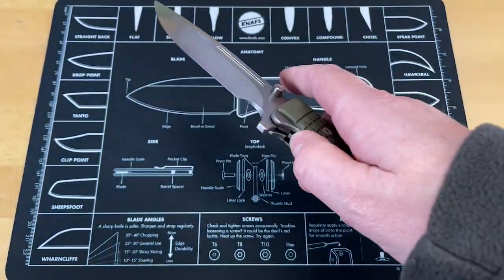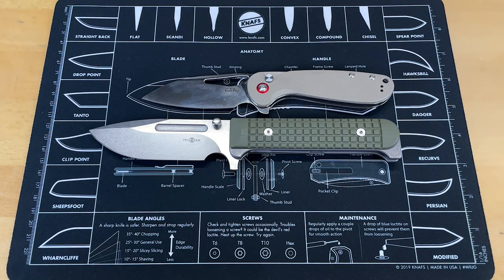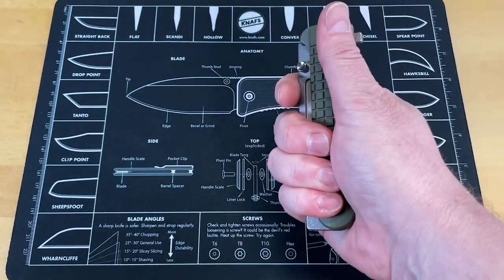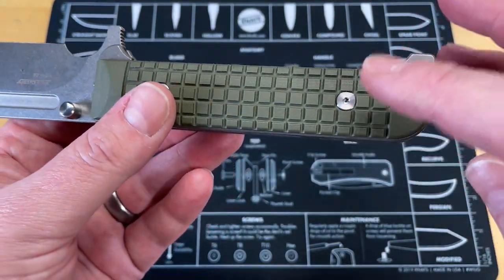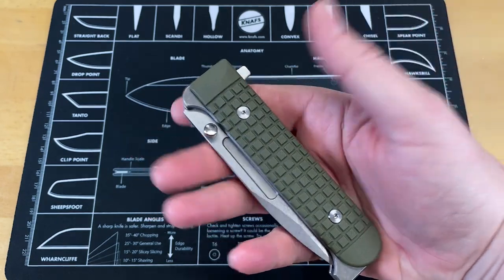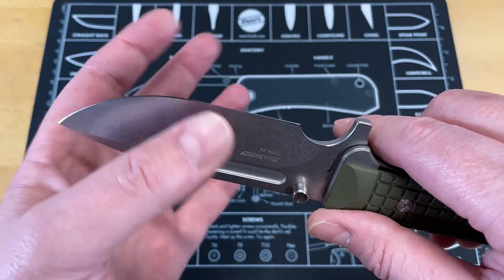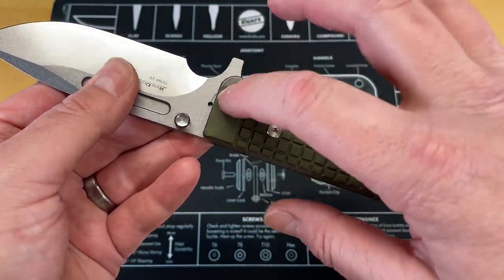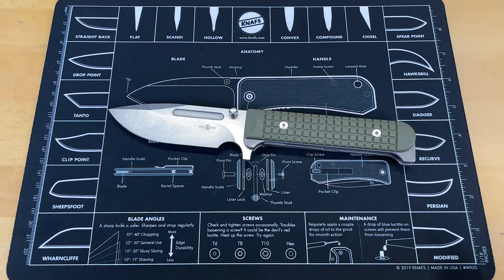TS394 I LOVE IT BUT I CANNOT RECOMMEND IT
TS394 I LOVE IT BUT I CANNOT RECOMMEND IT-  This Two Sun knife is a really cool tactical folding knife that could pass for a knife that Rambo would have on a camping trip. this is a really well made everyday carry if you don't mind the lack of a pocket clip.

1000/6000 grit combo
600/2000 grit combo